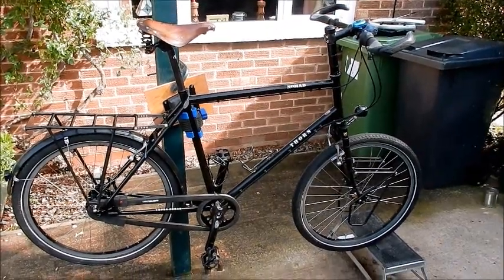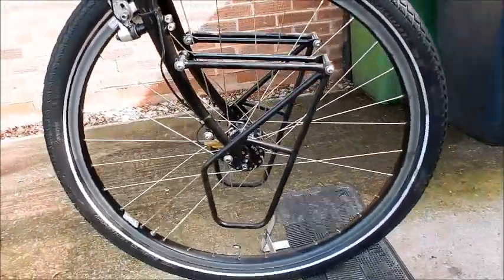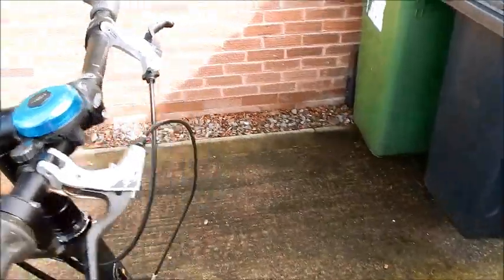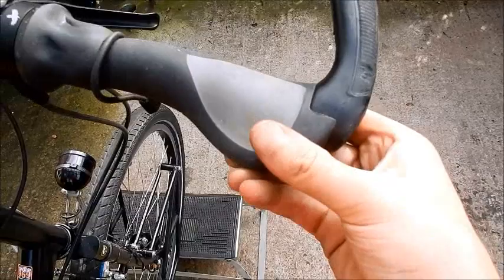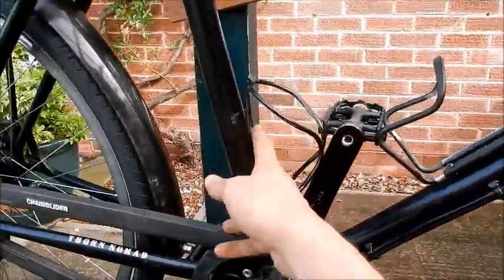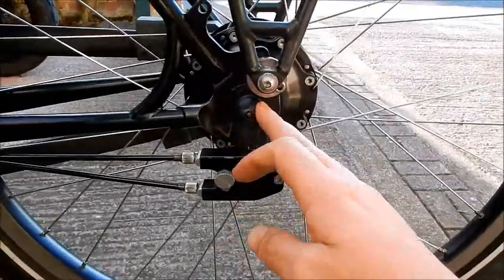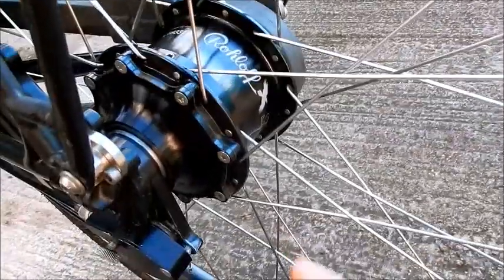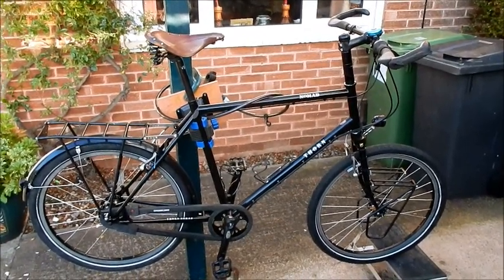Thorn nomad, Touring bicycle, touring bike, expedition bicycle, expedition bike, bicycle touring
An overview of my Thorn Nomad MKII